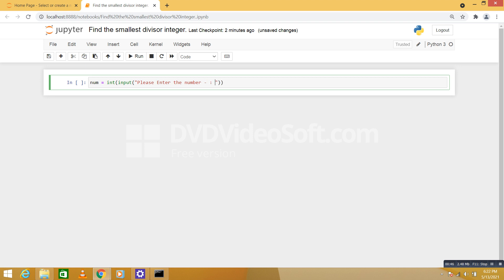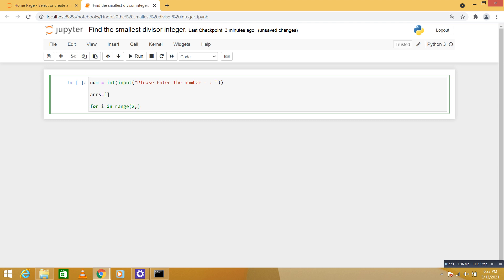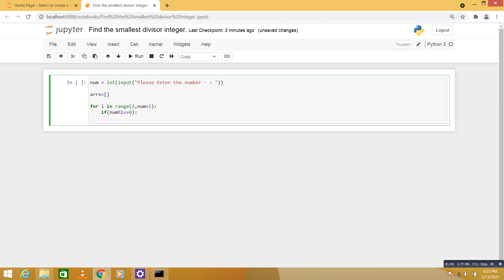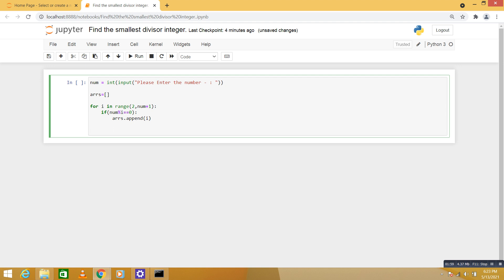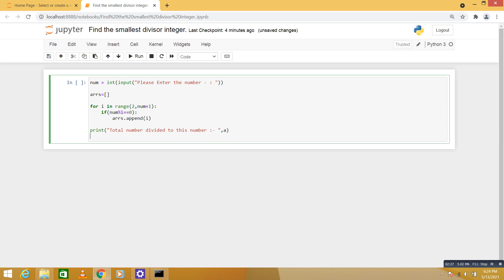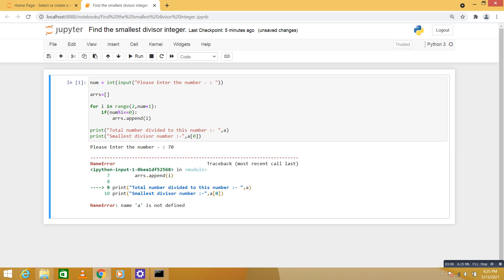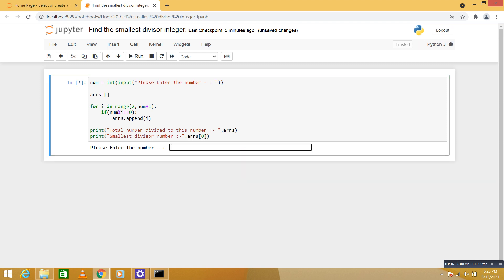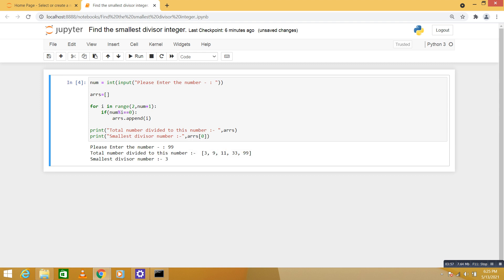Python program Find the smallest divisor integer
Python Program Count the number in given Digits